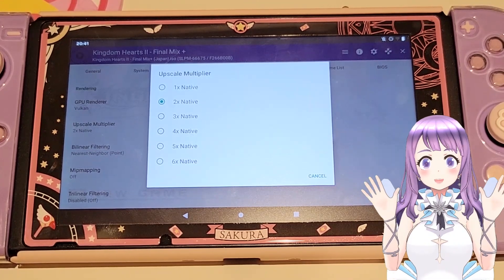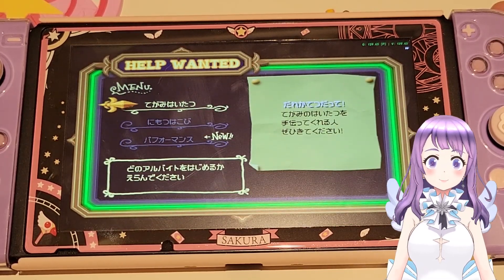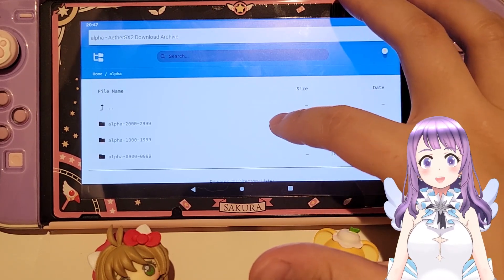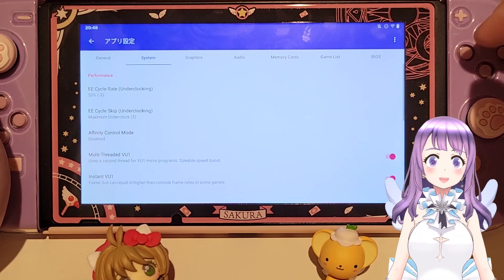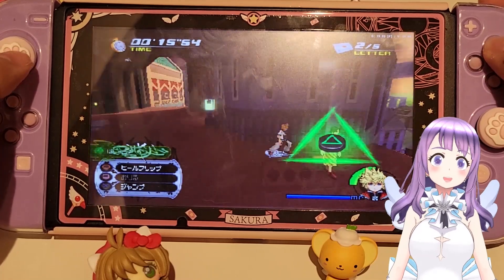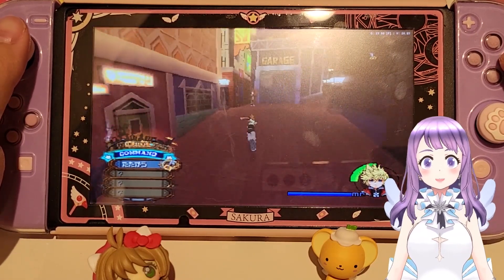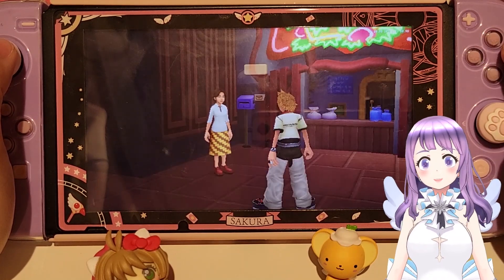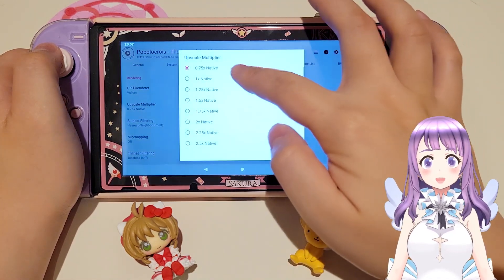Updated AetherSX2 tutorial on CFW Switch 2022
This is an update of the AetherSX2 tutorial for modded switch (CFW switch). FYI, only V1 soft mod switch can install android. You need to install Android OS in order to use AetherSX2 (PS2 emulation) on your switch.